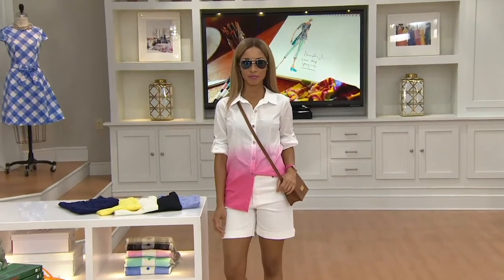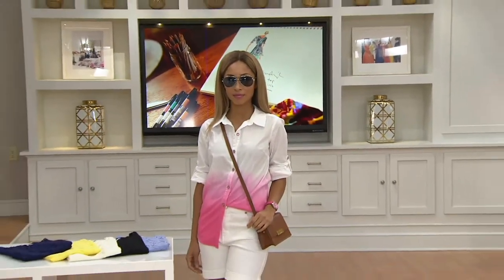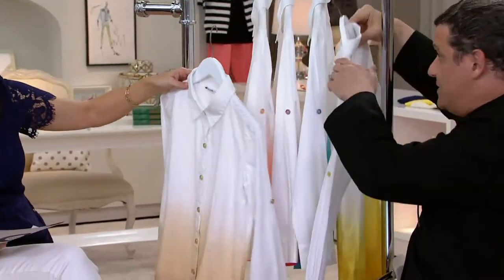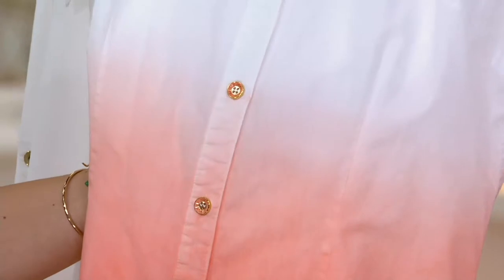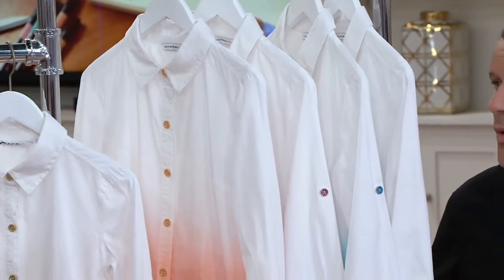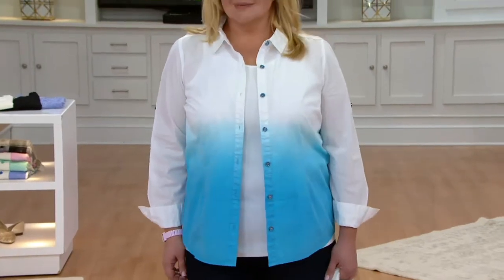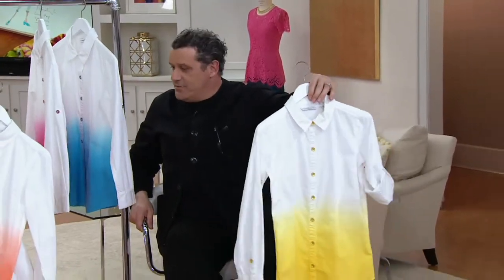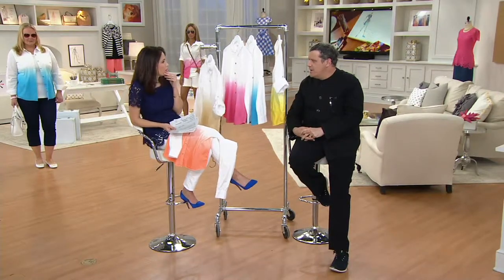Isaac Mizrahi Live! Dip Dye Button Front Woven Shirt on QVC